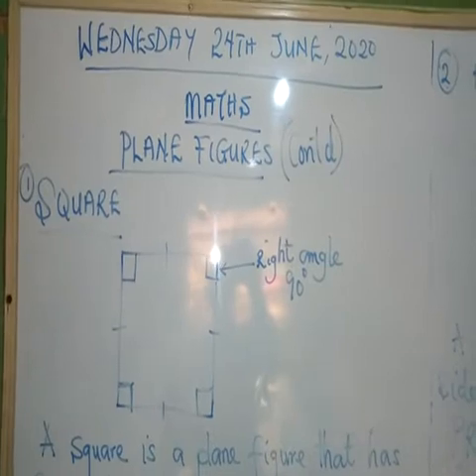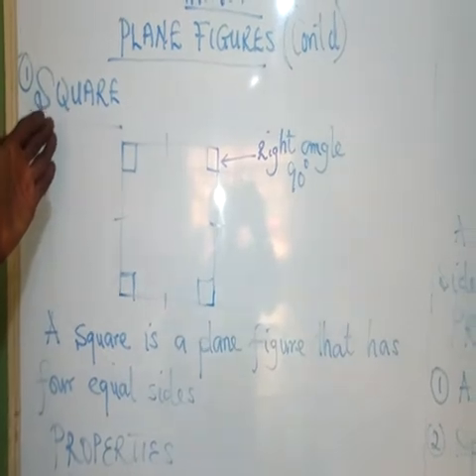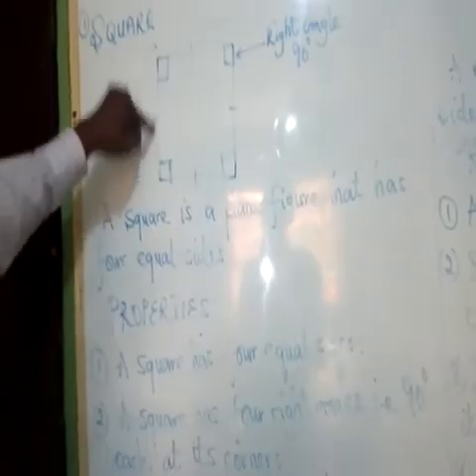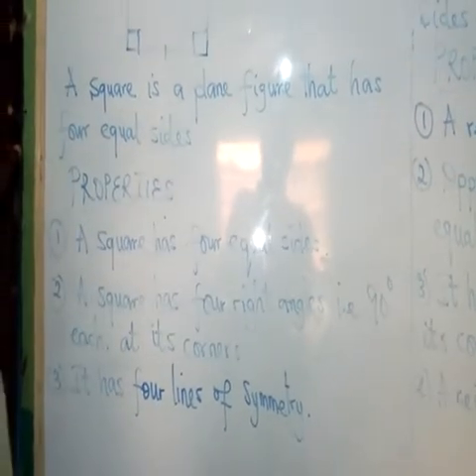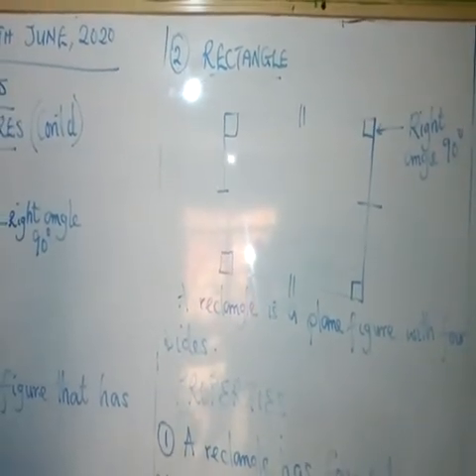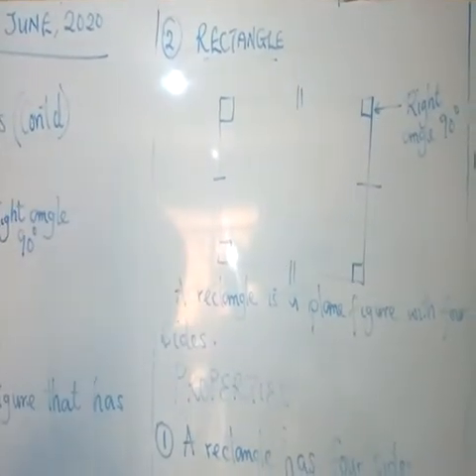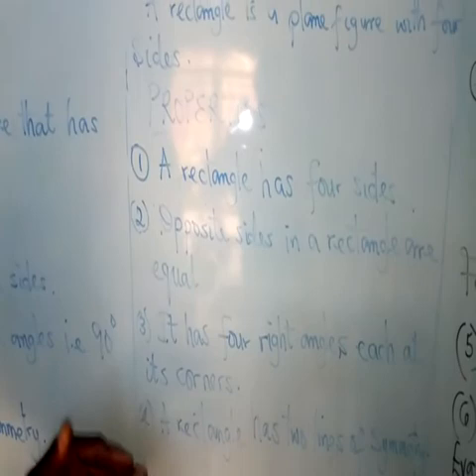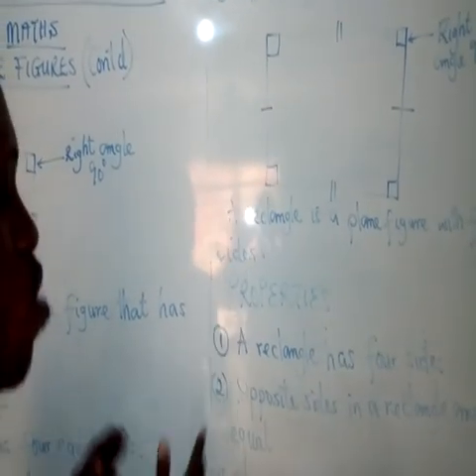Plane Figures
Mathematics Class For JSS 2 Students.

Nwanade Emmanuel

Powered By
Testimony Schools